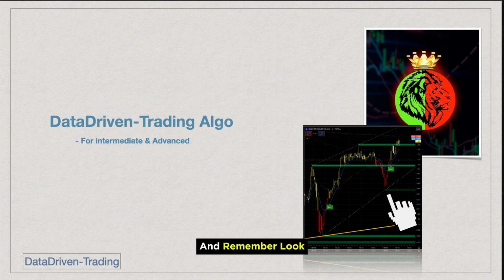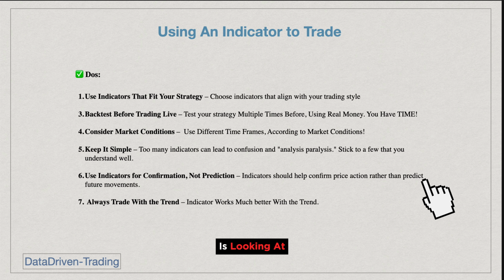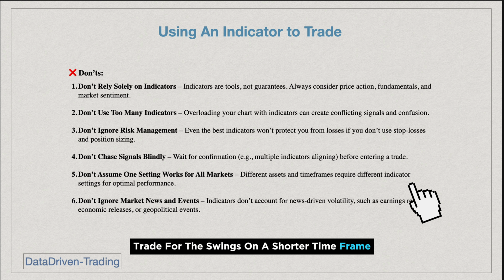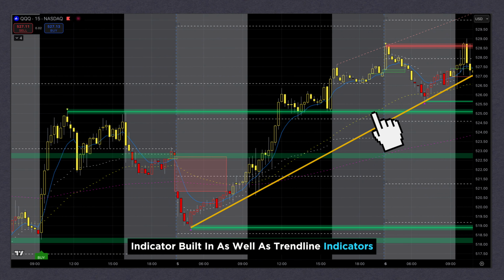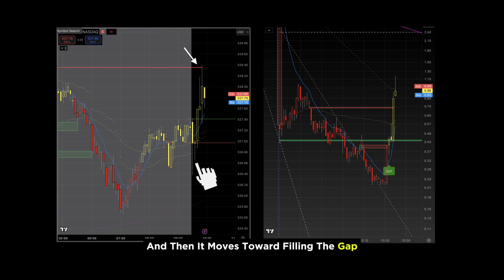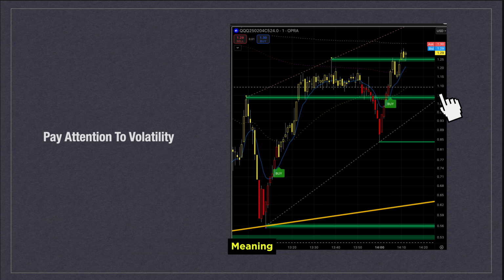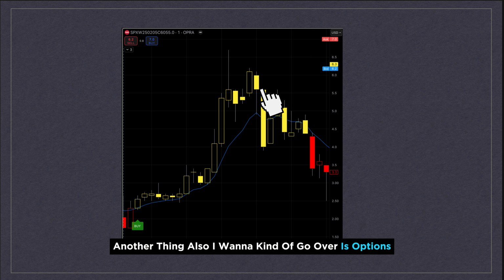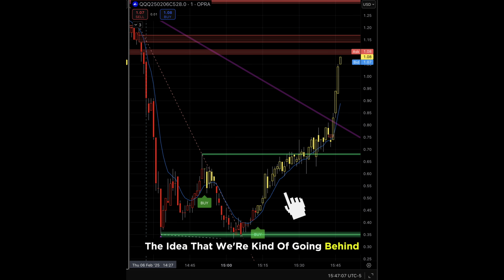DataDriven-Algo BreakDown - How And Why you Should use Indicator to Trade!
We understand that navigating the stock market can be challenging,

which is why we've created a supportive community to help you along the way. Join us as we share insights, strategies, and expert advice on options trading.

Upgrade Below 👇👇👇👇 For One Month $1 ( limited Spots Only, Check if available )